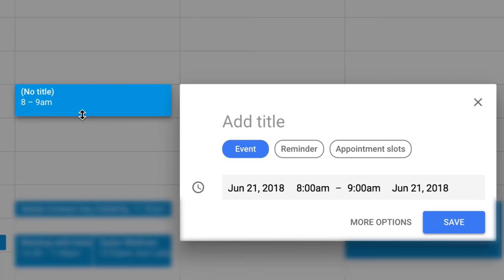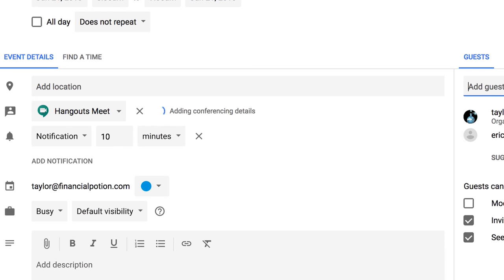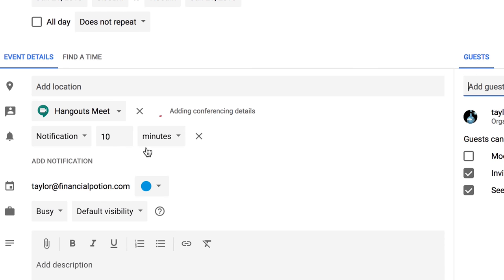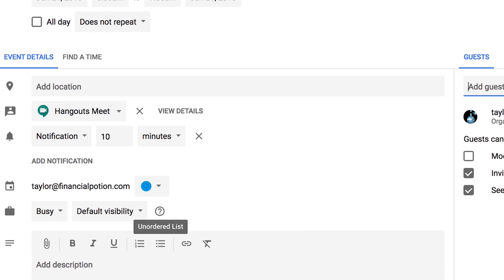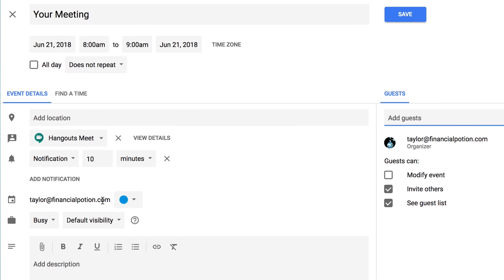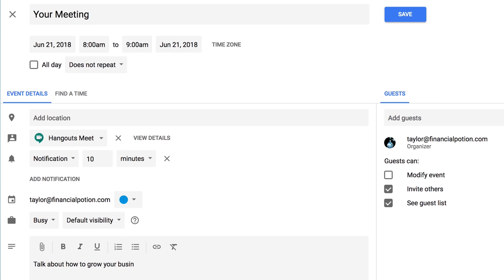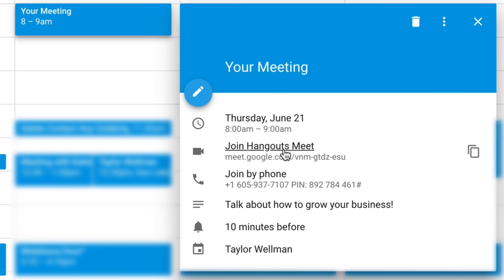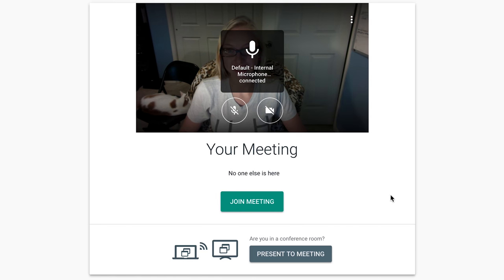How To Access a Google Hangout Invite ~ Simple Free Business Tools To Know About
Not sure how to access a Google Hangout Invite? It's a simple free business tool that you should know about!

If you have a Gmail account and especially if you’re on GSuite you probably love using their tools and applications. One I absolutey love is the Google Hangout. When you’re creating an event on the calendar, you can add conferencing. This will then create a Google Hangout link that when you add your guest’s contact info, they will be emailed an invite and in that invite email is a link to connect. So, note for guests who get this message is to be logged into gmail at the time of the call and then simply click on the invite link. You may need to allow gmail to connect to your audio and video, however after that you’re off and having a quality free video conference. Which system do you use for your video conferencing?

A lot of business owners like to use Zoom as well. It's free for up to 45 minutes however if you run meetings longer than that you can pay for an account.